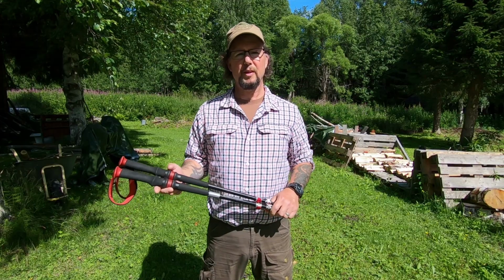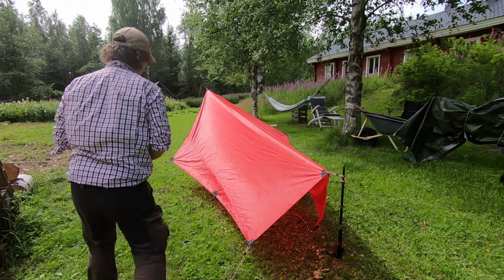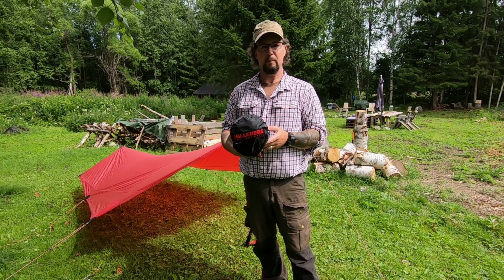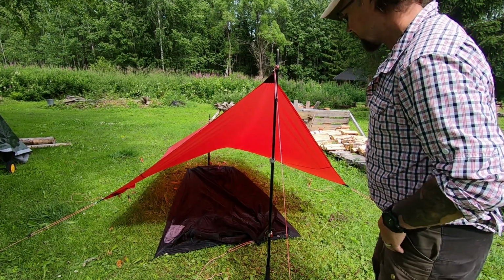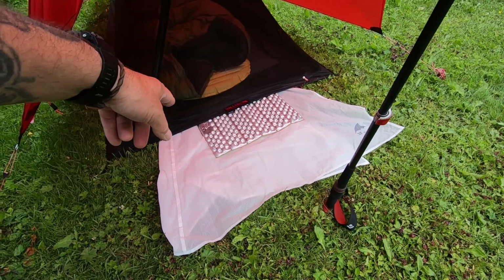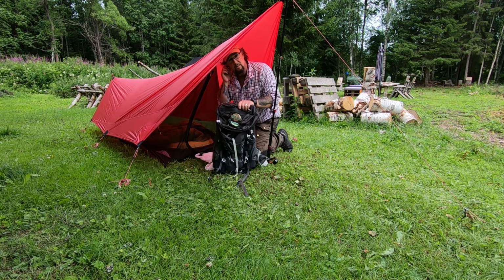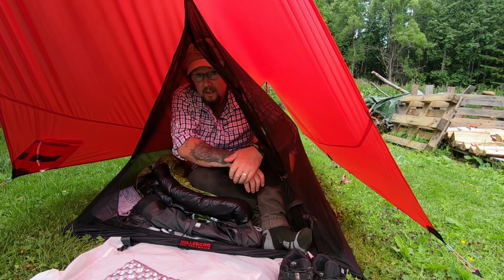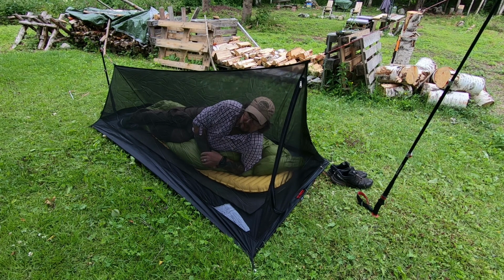Hilleberg Tarp 5 & Mesh Tent 1 Set up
This video is about the Hilleberg Tarp 5 and the Hilleberg Mesh Tent 1. How it sets-up. What it looks like inside and out. The weights. And how i use it. In my backyard in Finland :)